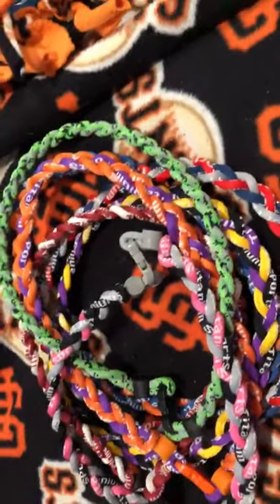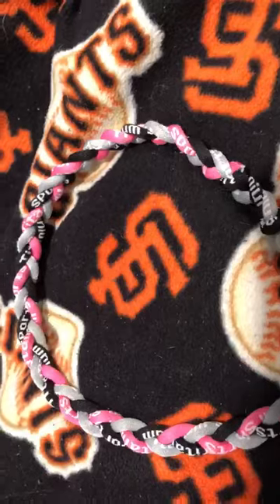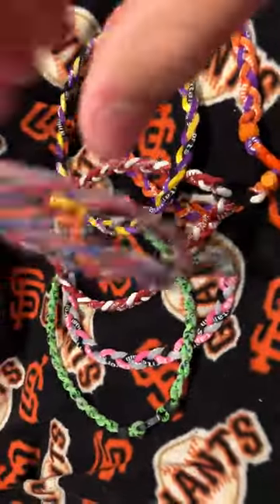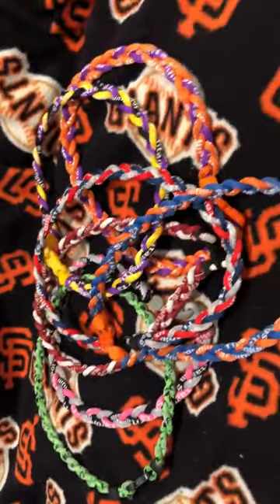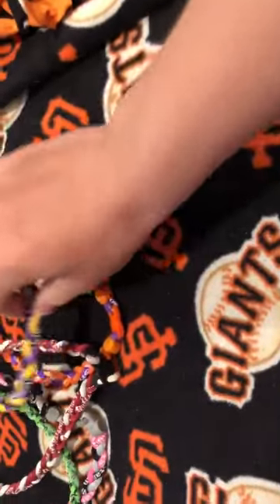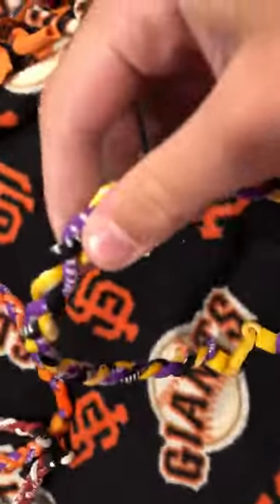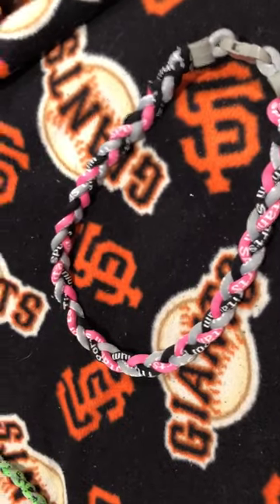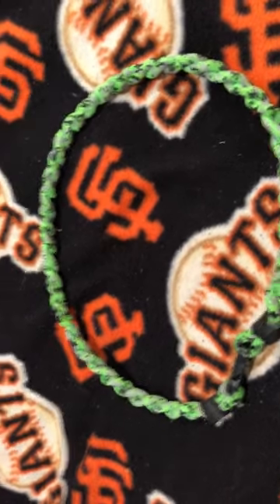Titanium Necklace Baseball Review